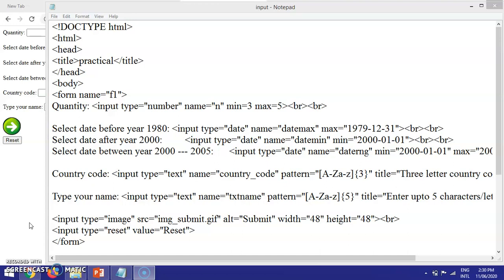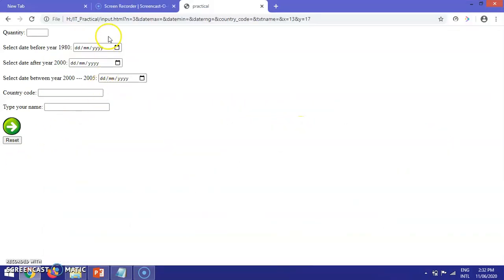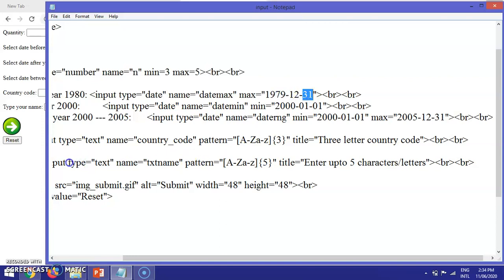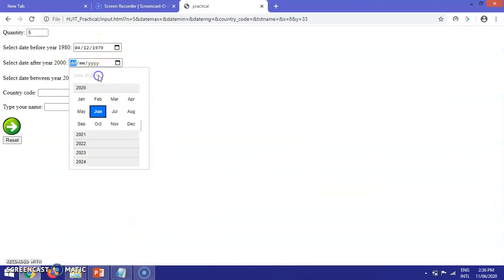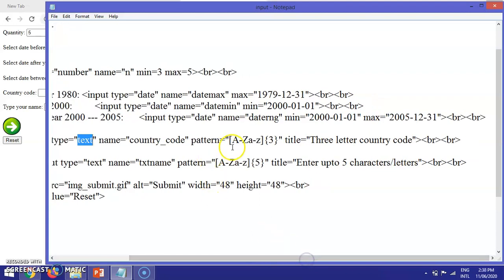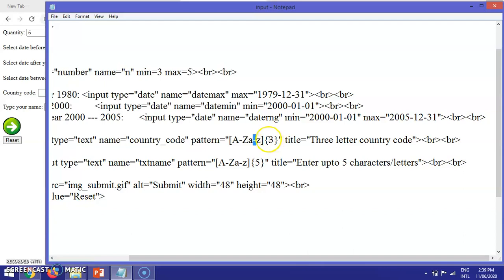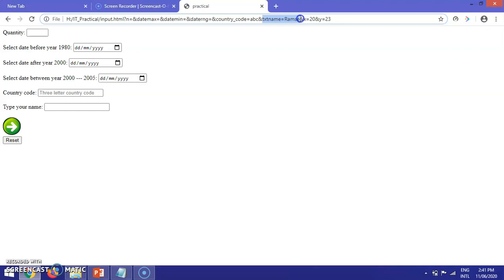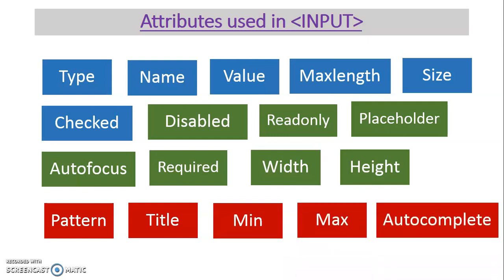HTML Input tag attributes continued... | Maharashtra State Board | XII IT